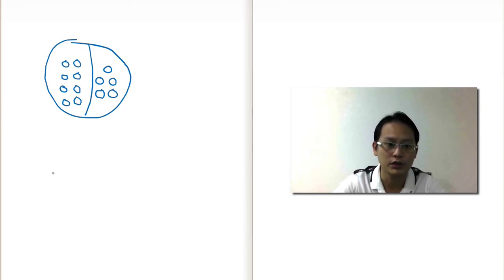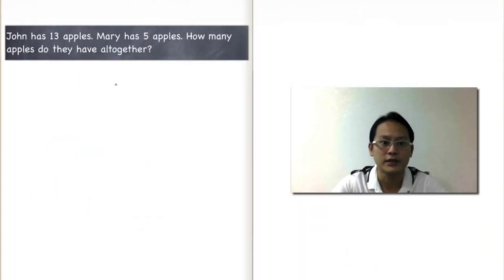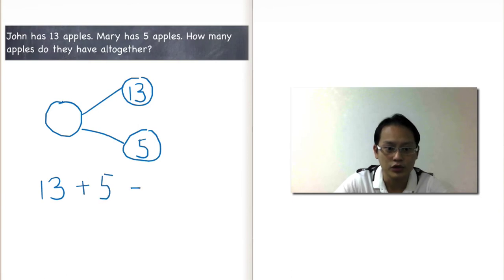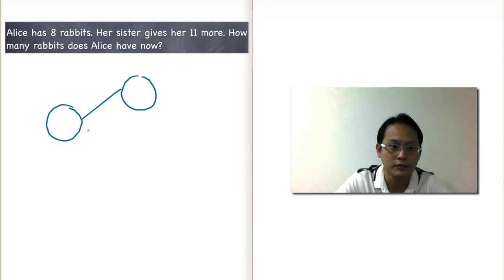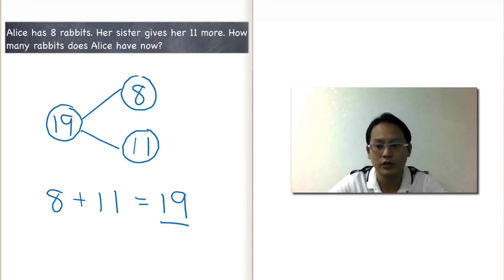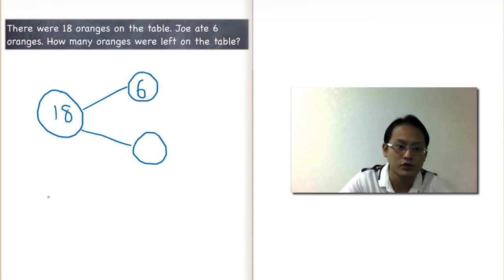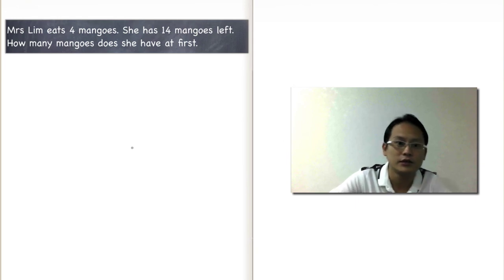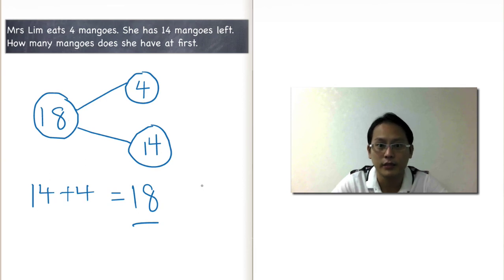Word problems up to 20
Math addition